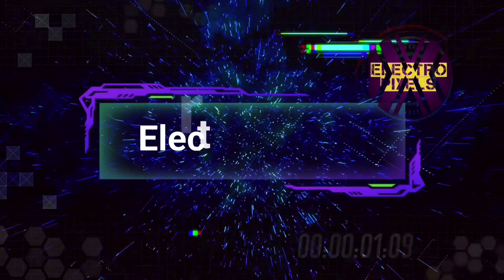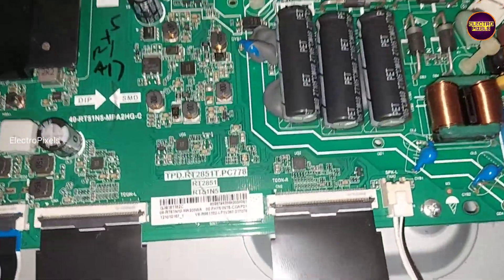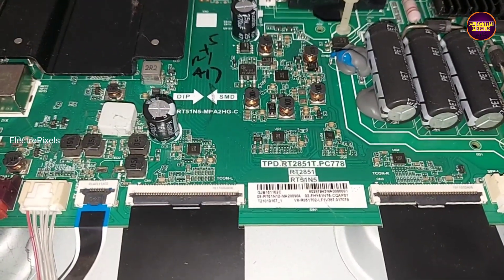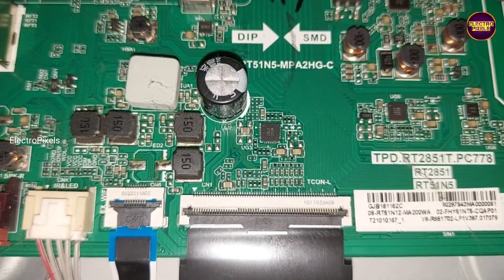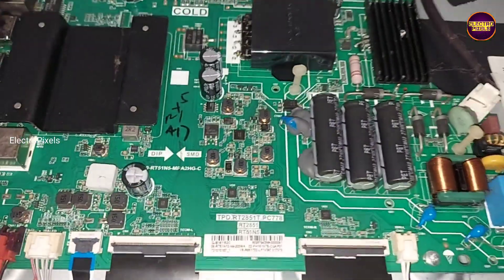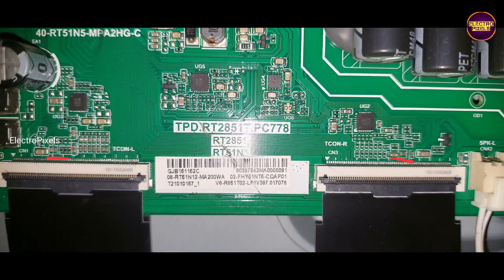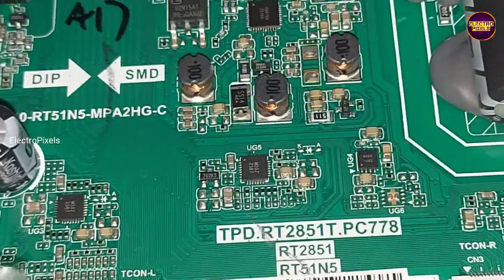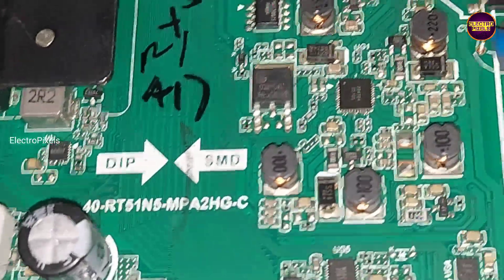Led Tv vgh,vgl Short Removal|IFFALCON 50 inch|No Display|Blank Screen|Low VGH|Panel short Removal|4K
Led Tv vgh,vgl Short Removal|IFFALCON 50 inch|No Display |Blank Screen|Low VGH|Panel short Removal
Gatesignals Short Removal new method